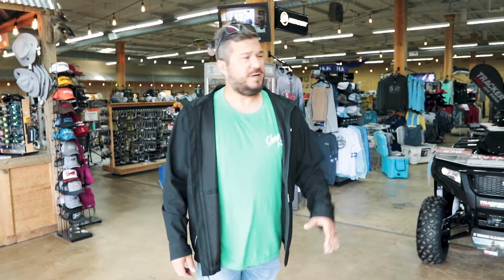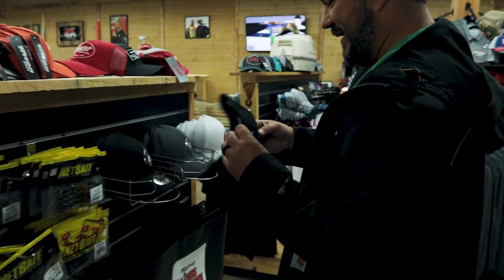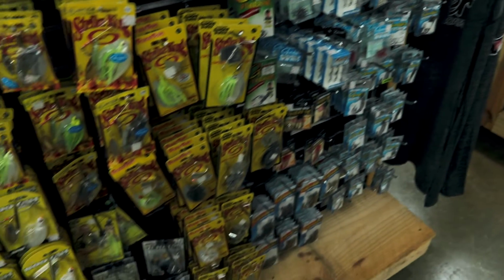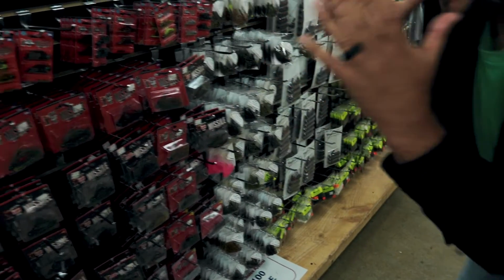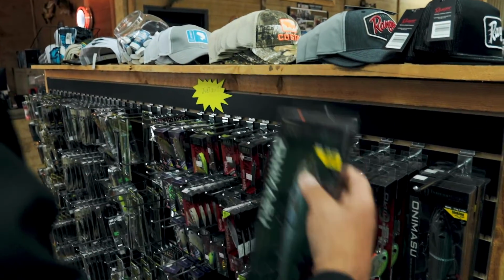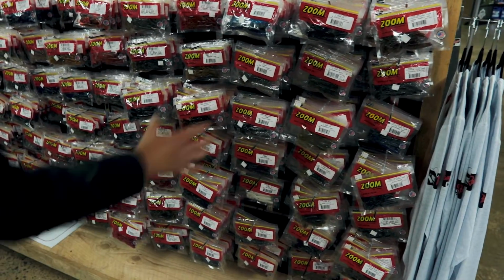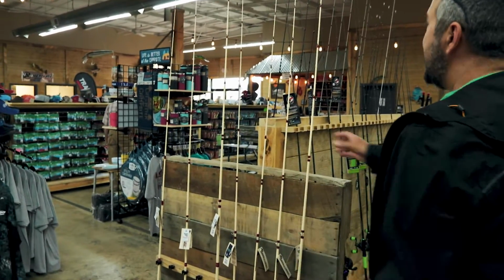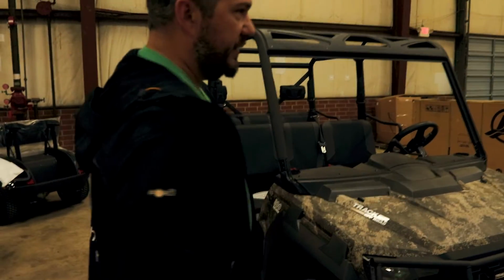Tackle Shop Tour - Anglers Choice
Anglers Choice
6611 A L Philpott Highway
Martinsville, Virginia 24112